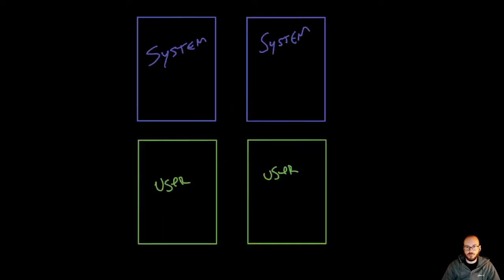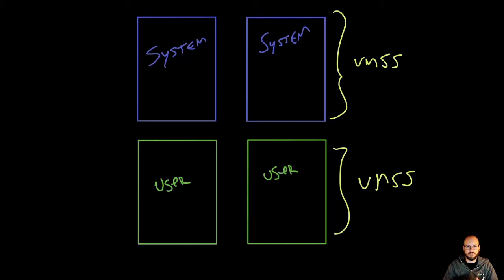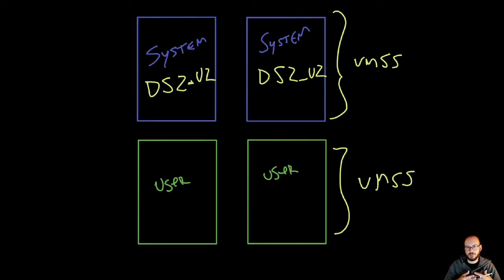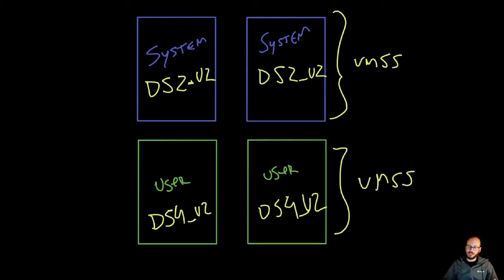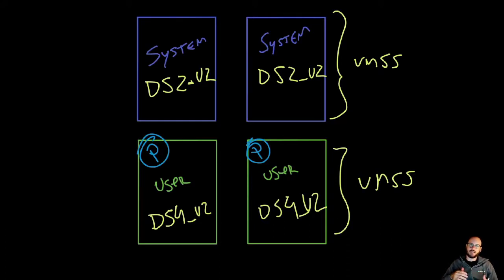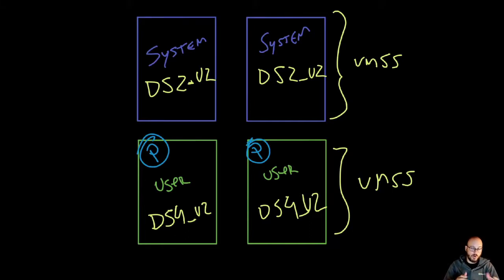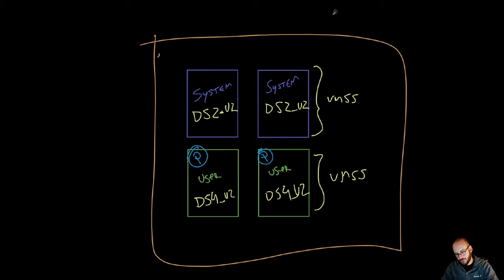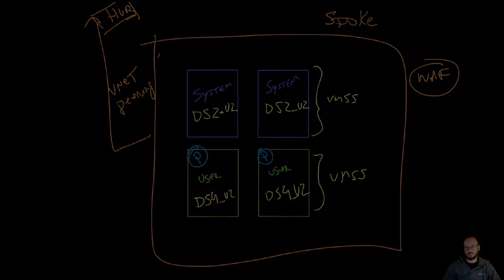Cluster compute: Compute for the base cluster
In this video Diego Casati (Twitter: @diegocasati), Cloud Solution Architect on the One Commercial Partner Team, discusses the how to plan the AKS node pools that are part of the AKS baseline architecture.